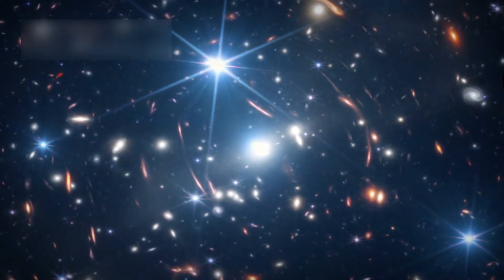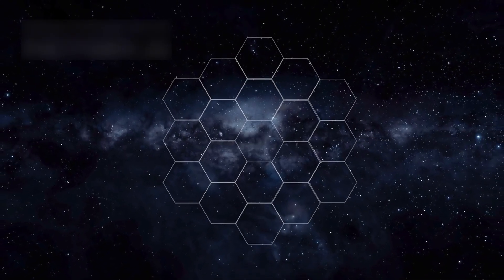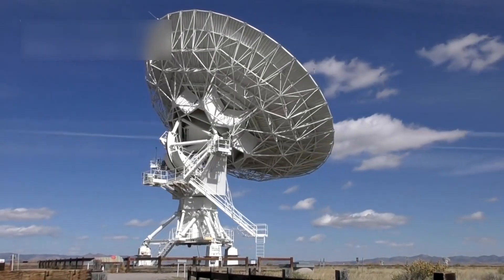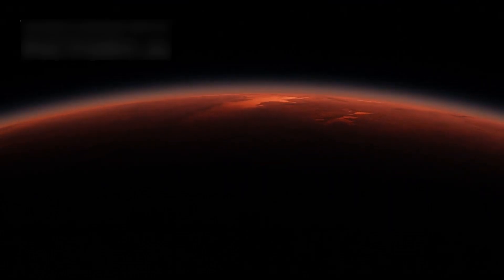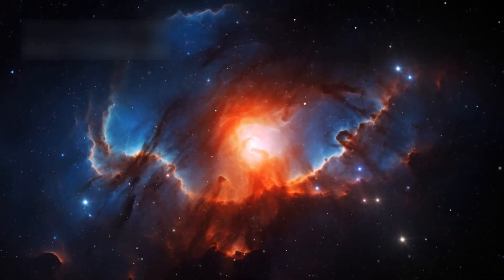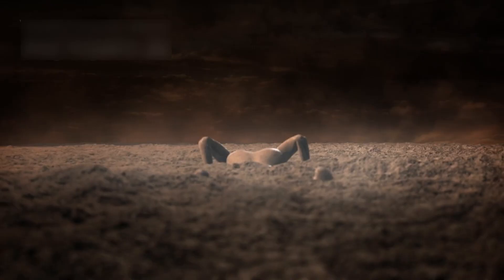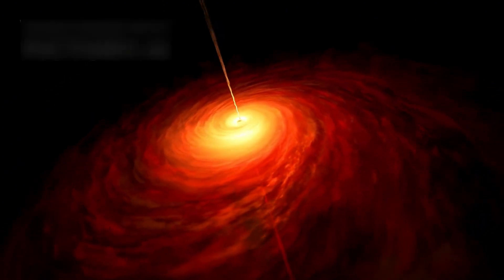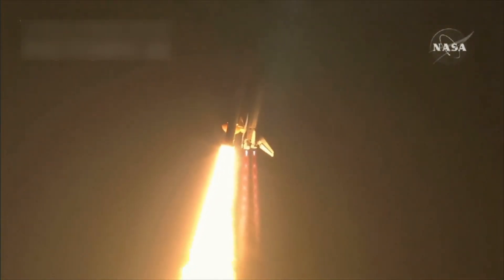Bill Nye EXPOSES the Webb Telescope's Alarming Image That Will Change Our View of the Universe!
Something strange is happening in the night sky 🌌. Polaris, the North Star, is starting to behave in unexpected ways, and scientists believe it might be close to exploding 💥. This star has guided travelers for centuries, but its light could soon vanish forever.

In this video, we explore why Polaris is so important, what changes are being seen, and what a supernova might look like from Earth 🌍. You'll also learn how this could affect space navigation and our view of the universe.